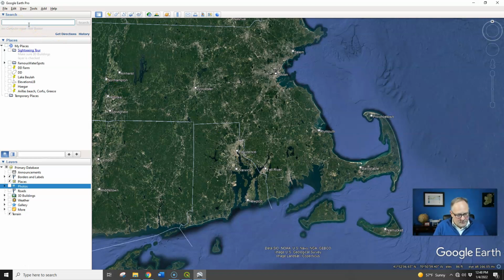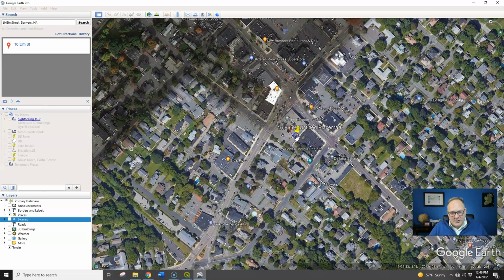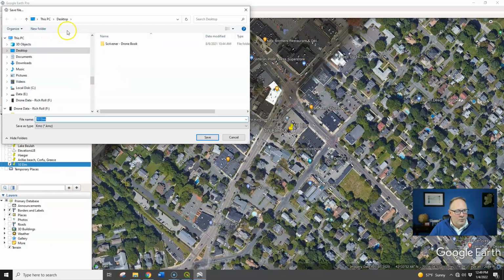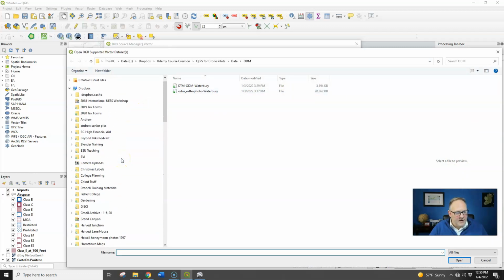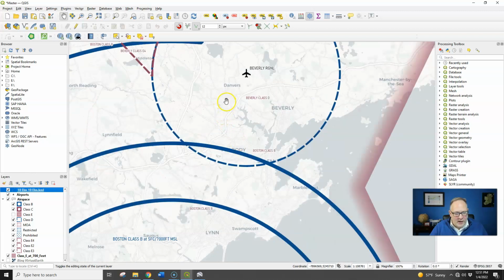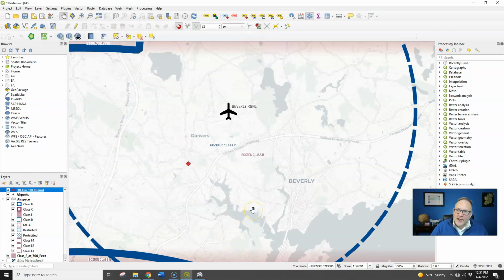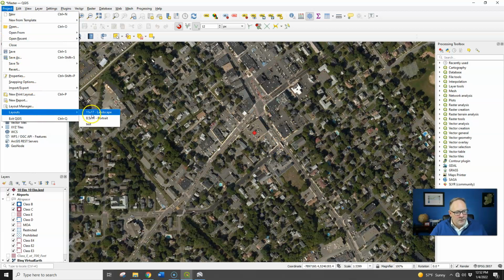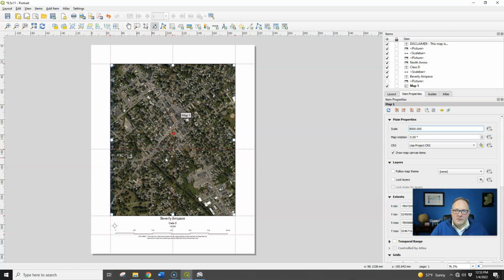Creating a Project Location Point with Google Earth